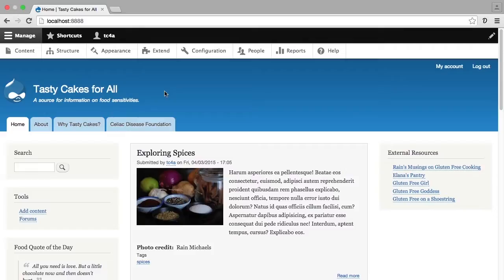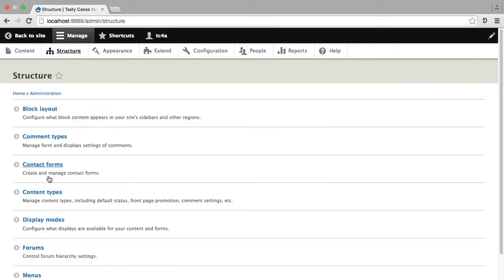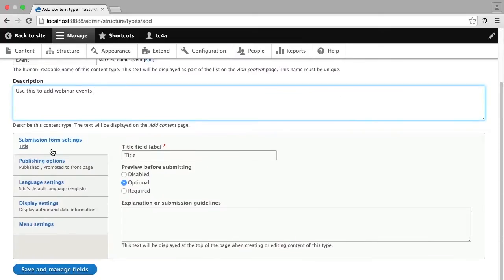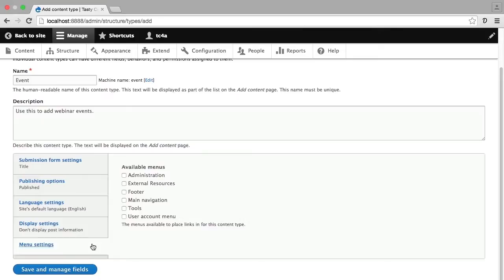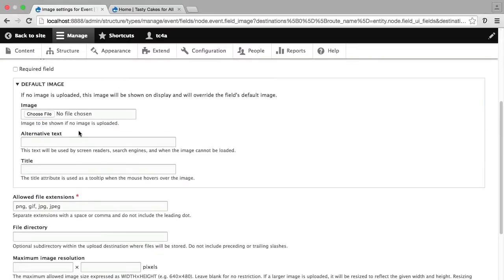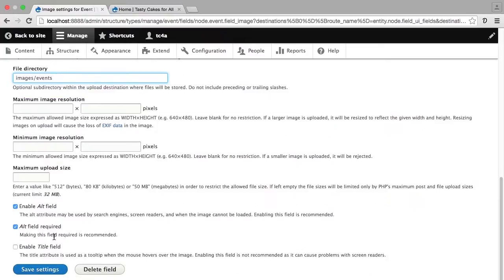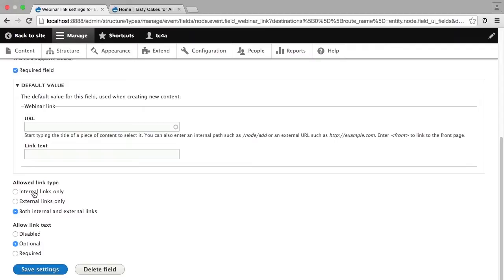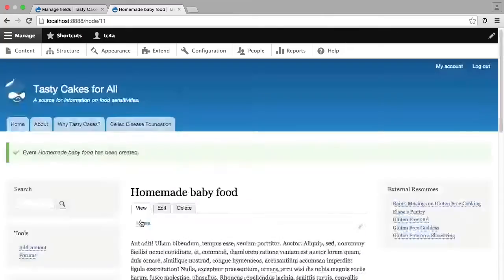09 04 Create New Content Type Event